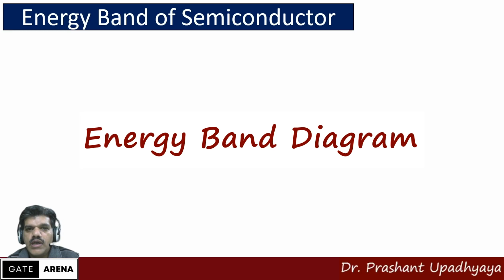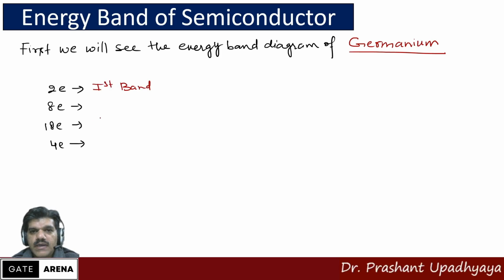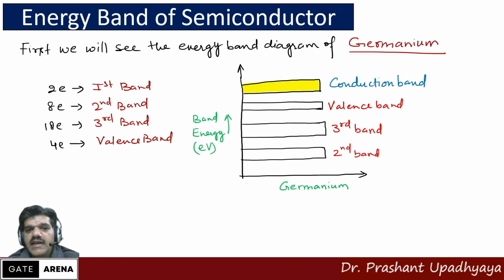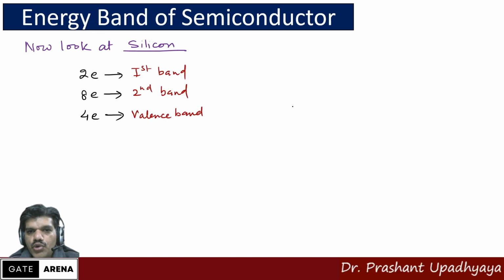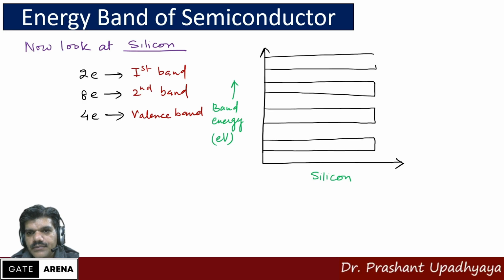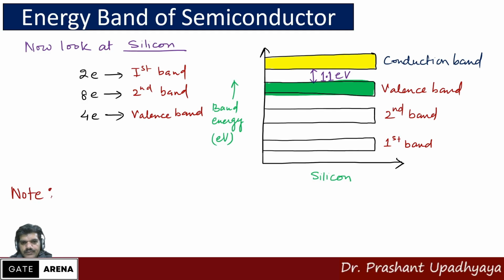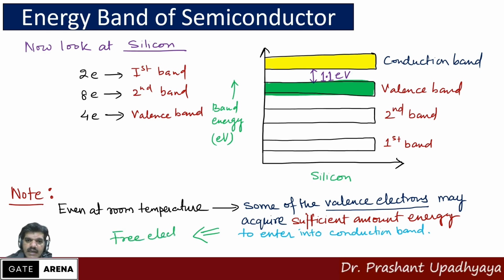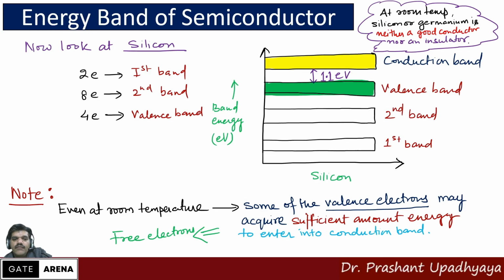Energy Bands in Semiconductors | Conduction, Valence & Band Gap Explained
In this video, we break down the concept of energy bands in semiconductors, explaining how the conduction band, valence band, and band gap play a crucial role in semiconductor behavior. Understanding these energy bands is essential for how semiconductors conduct electricity and function in devices like transistors, diodes, and LEDs.

🔹 Topics Covered:
✅ Valence Band - Where electrons reside before excitation
✅ Conduction Band - The higher energy level where electrons can move freely
✅ Band Gap - The energy barrier between the valence and conduction bands
✅ Intrinsic vs. Extrinsic Semiconductors - How doping affects energy bands
✅ How Energy Bands Influence Conductivity and Device Performance

This foundational knowledge is key to understanding semiconductor physics and electronics.